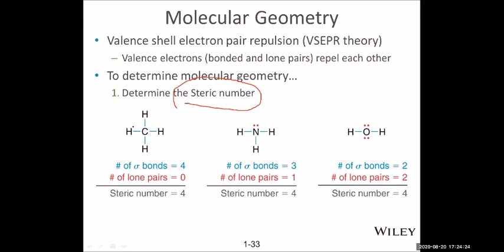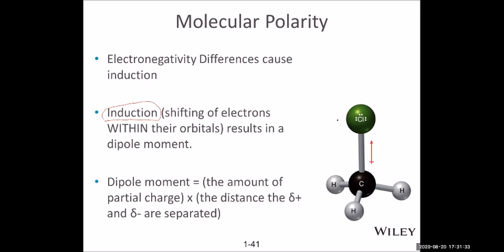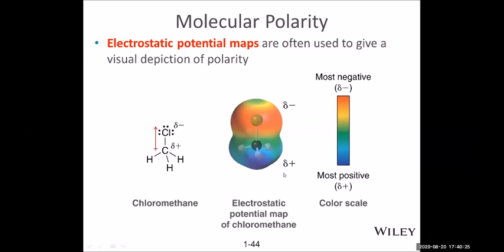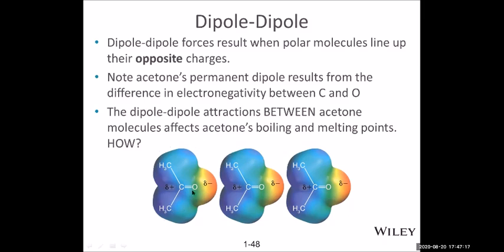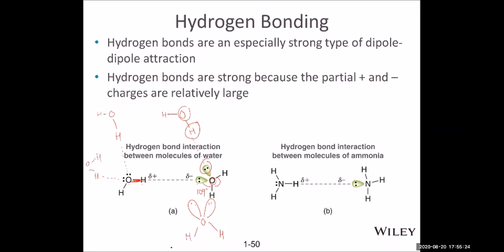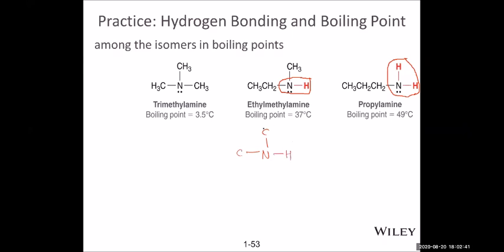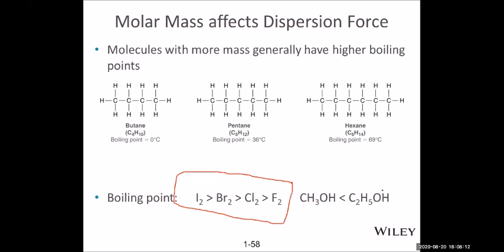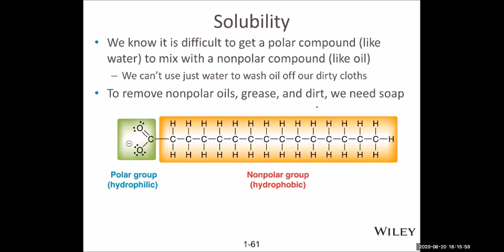VSEPR, Molecular polarity, IMF: OChem1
0:00 Hybridization and Molecular Geometry
6:36 Bond/Molecular polarity depends on molecular geometry
16:38 Polarity of organic molecules
20:30 Intermolecular Force (IMF): Dipole force, Hydrogen bonding
34:27 IMF and boiling point, solubility
41:20 Dispersion force, molar mass, molecular shape
49:55 Solubility, Like dissolves Like rule
Klein Organic Chemistry (3rd) Chapter 1